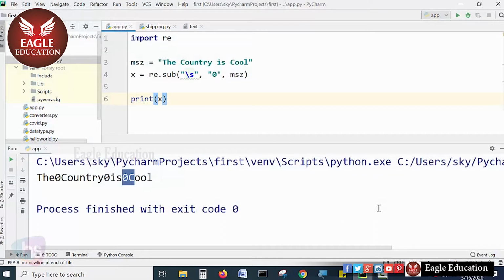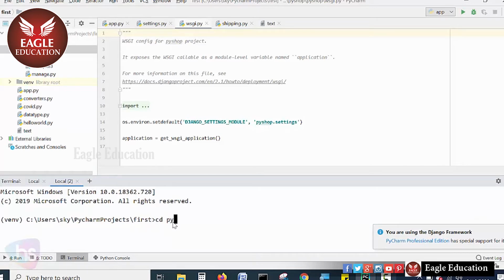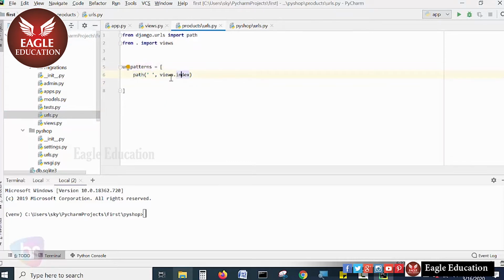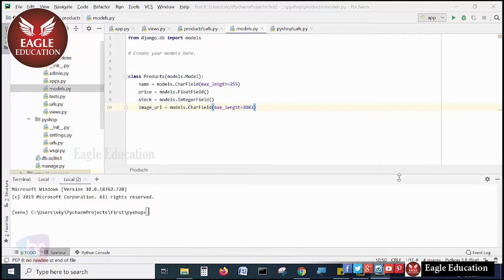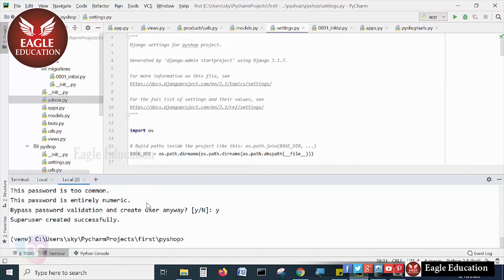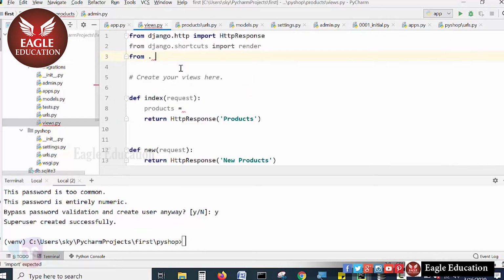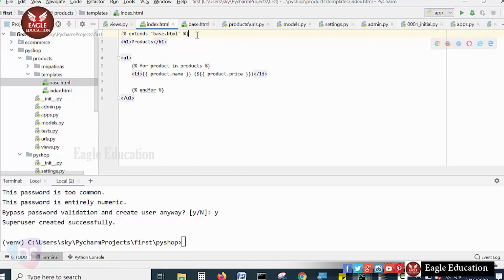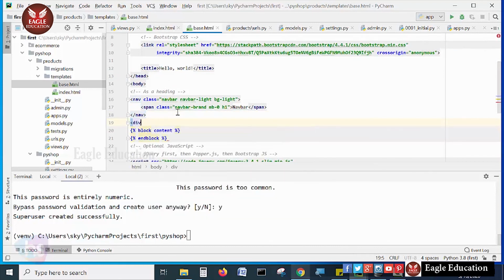Python Django Framework| Eagle Education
Your First Django Project,
First App,
View Functions in Django,
URL Mapping,
Models,
Migrations,
Admin Panel ,
Customizing the Admin Panel,
Templates,
Adding Bootstrap,
Rendering Bootstrap Cards,
Navigation Bar,